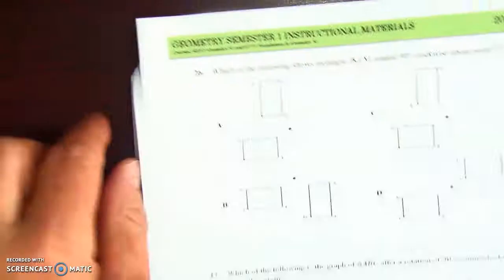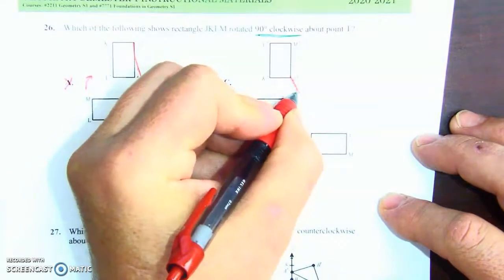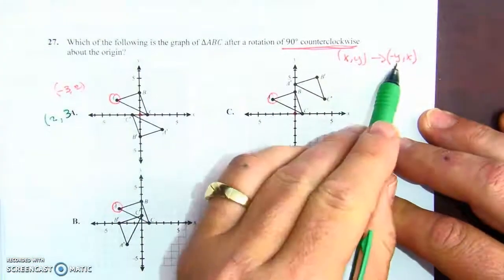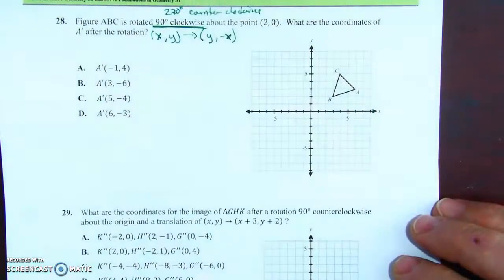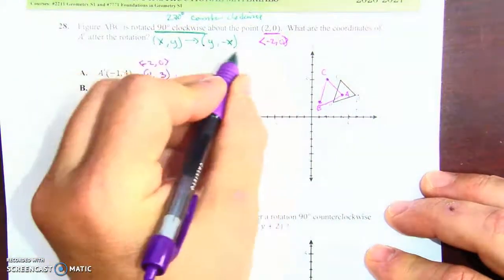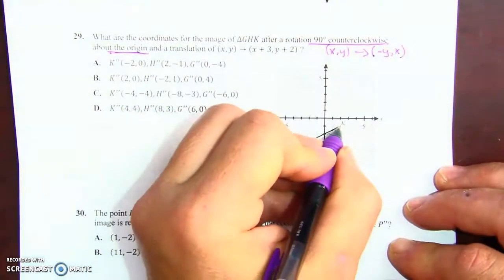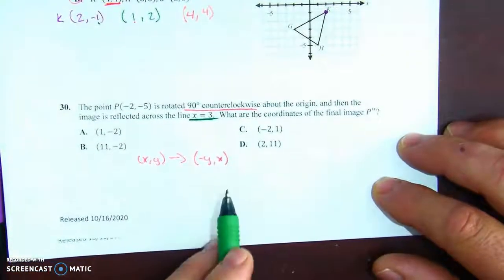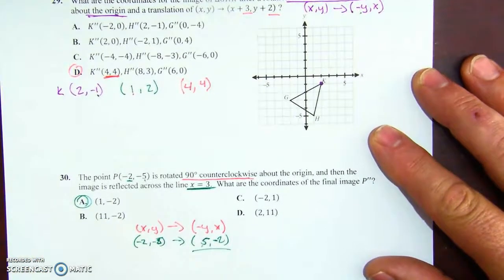Geometry Final Review Part 3 - 21-30 Part 2